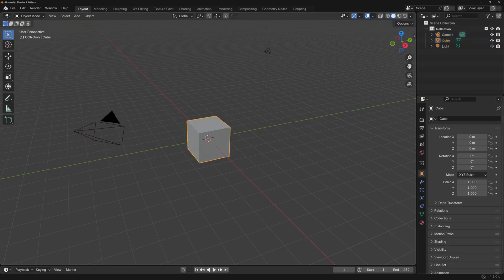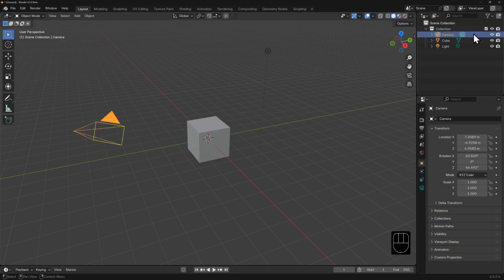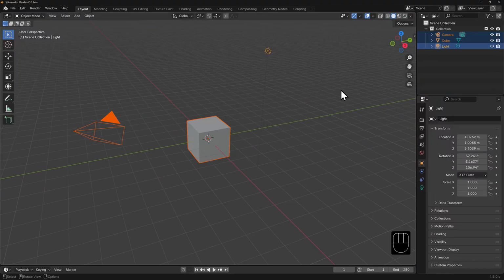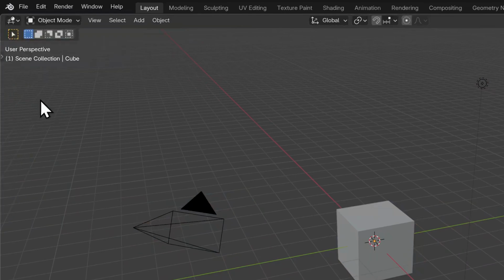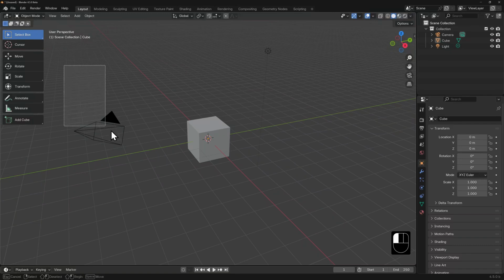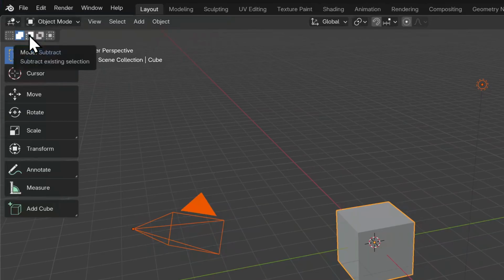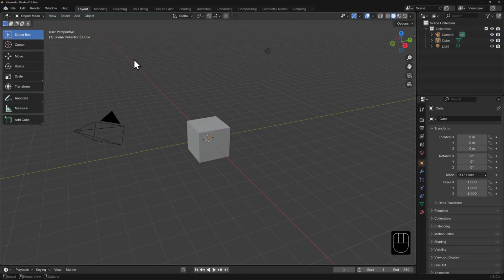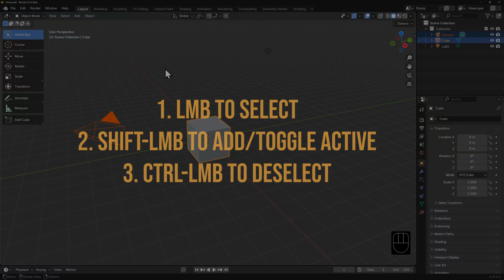Selecting Objects in Blender - BLENDER 4.5 BASICS (part 2)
➤ Grab your FREE copy of Press Start - Your first Blender Project

3D is all about working with objects, so let’s learn how to select them in Blender. Luckily, it’s pretty simple.

You can select objects in the 3D View or in the Outliner by left clicking on them.
To add or remove from the selection, hold down Shift while selecting. This also toggles which object is the active object.
Click in empty space to deselect all objects.
Select all or none by using the hotkeys A and Alt + A.
Lastly, you can box, lasso, or paint select using the selection tools in the toolbar.

➤ Check out the full Fundamentals series to get a jump start on modeling, sculpting, animation, lighting, shading, texturing, and rigging

➤ Learning Blender Hot Keys?  Download our FREE Blender Hot Key Cheat Sheet